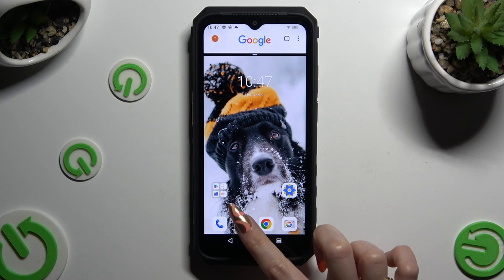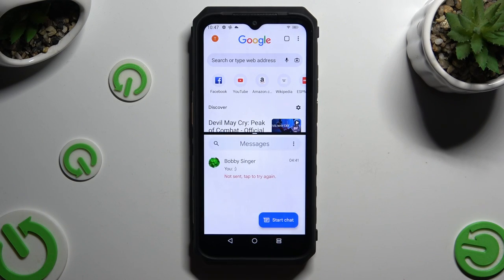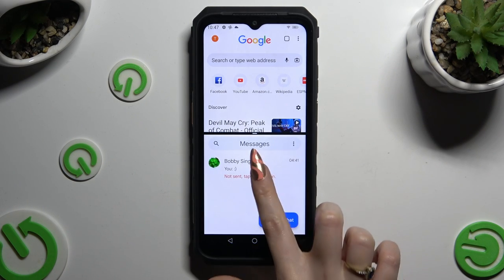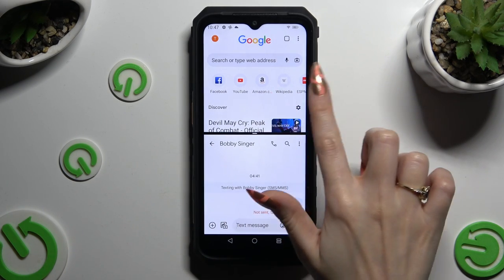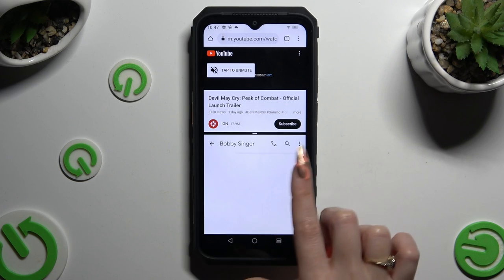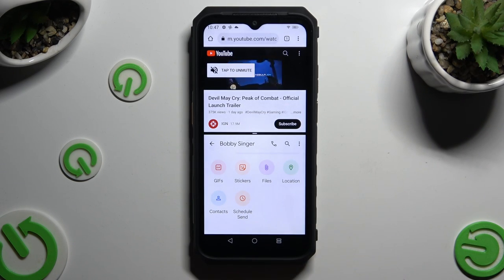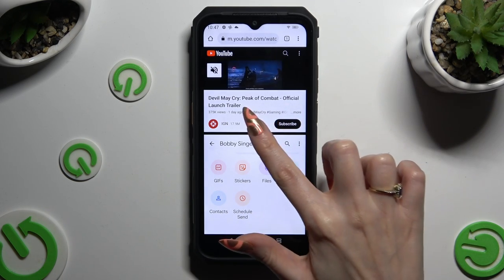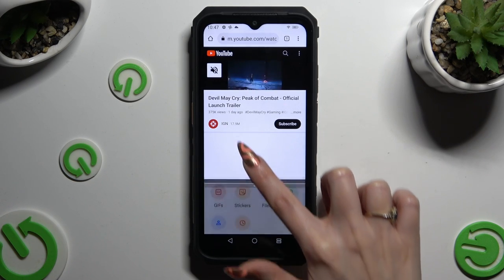How to Enter Split Screen on ULEFONE Power Armor 18?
Find out more info about ULEFONE Power Armor 18
It is possible to multitask efficiently on your ULEFONE Power Armor 18 by utilizing the split-screen feature that makes it easy to run two apps at the same time on the same screen using the split-screen feature. In this tutorial, you will learn how to activate and use the split-screen mode on your ULEFONE Power Armor 18 device, which will help boost your productivity and streamline your workflow.

What is split-screen mode, and how does it benefit ULEFONE Power Armor 18 users?
Can any app be used in split-screen mode on the ULEFONE Power Armor 18?
How do I activate split-screen mode on my ULEFONE Power Armor 18?
Is there a limit to the number of apps that can be opened in split-screen mode simultaneously?
Can I adjust the size of the split-screen windows on my ULEFONE Power Armor 18?